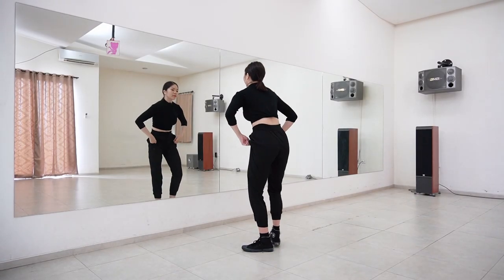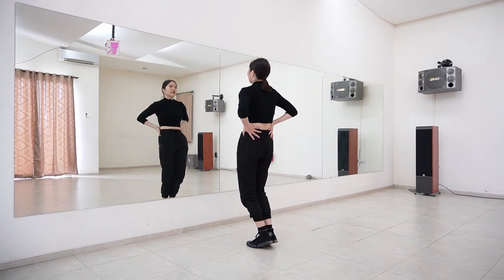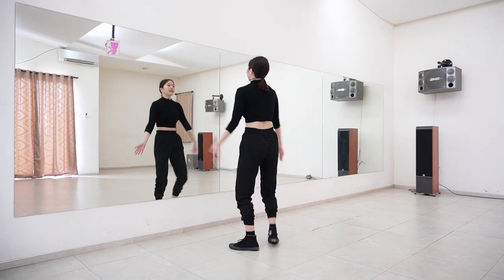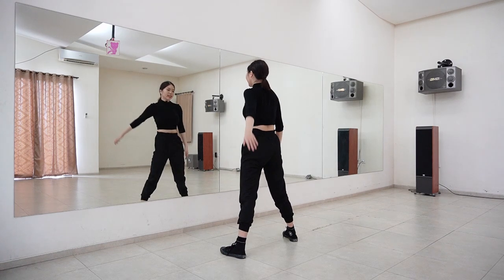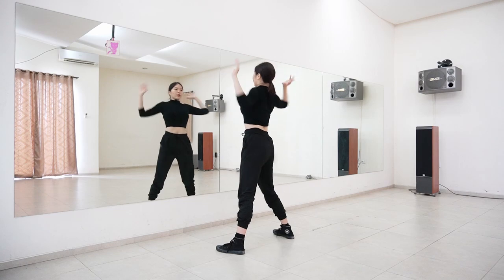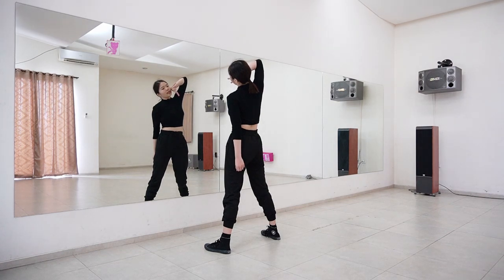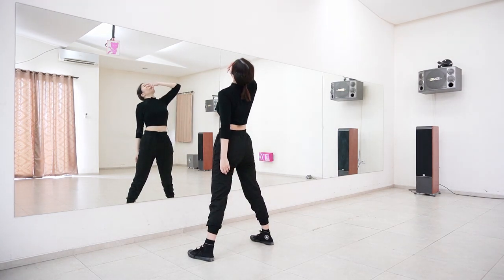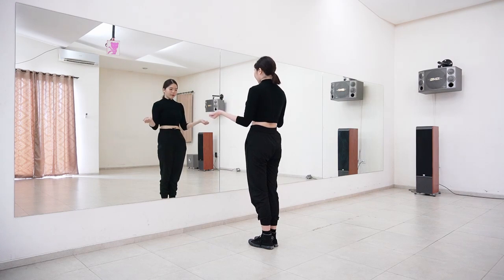선미(SUNMI) - 꼬리(TAIL) Dance Tutorial | Mirrored + EXPLAINED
00:20 Part 1 Explanation
04:51 Part 1 with counts
05:09 Part 2 Explanation
07:36 Part 2 with counts
07:51 Part 3 Explanation
10:51 Part 3 with counts
10:25 Part 4 Explanation
12:08 Part 4 with counts
12:23 Everything with counts